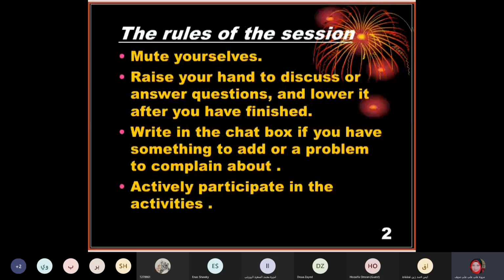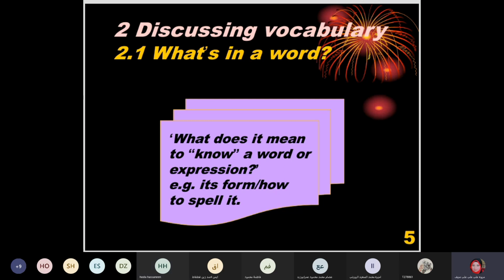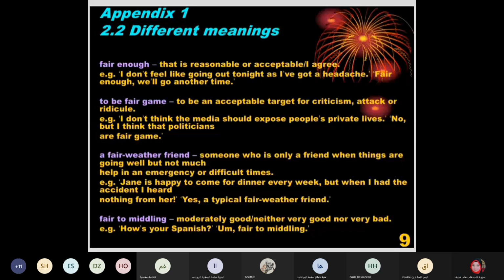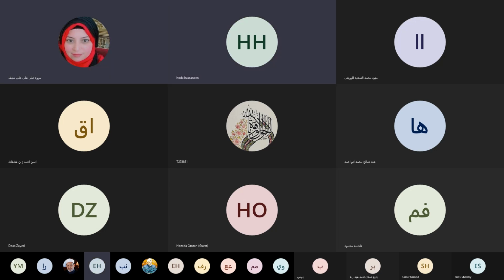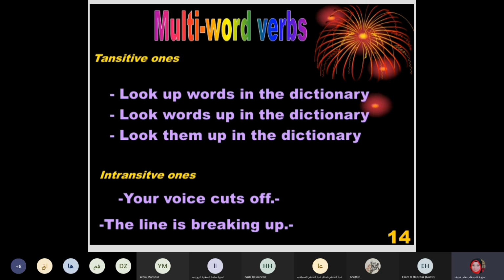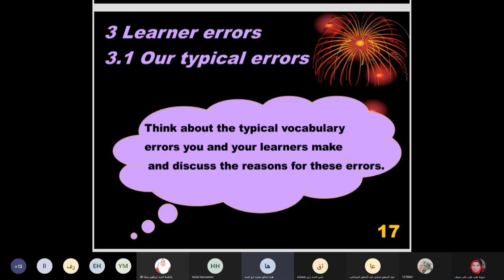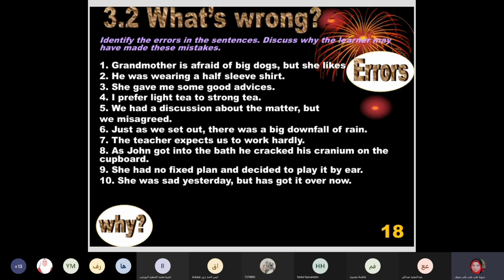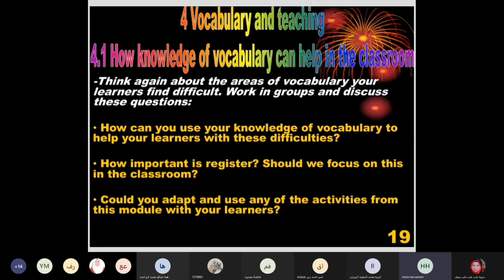AATAGs/ Module 4/Understanding Vocabulary/A course for English teachers/ Trainer Marwa Seif